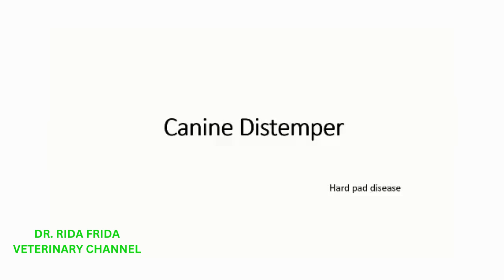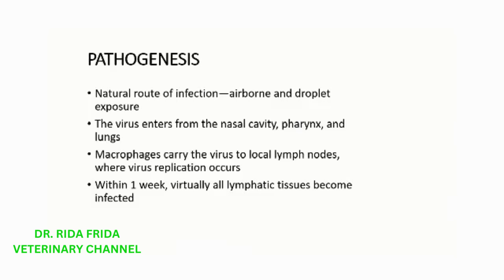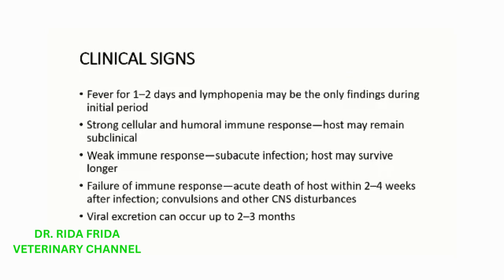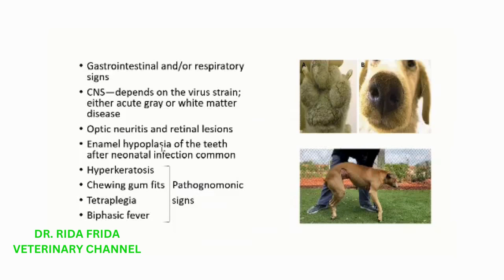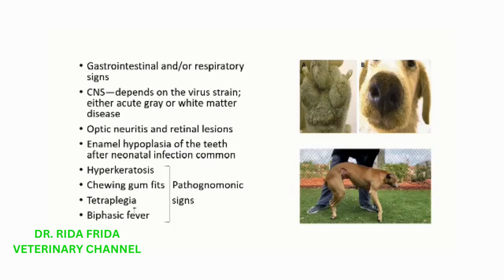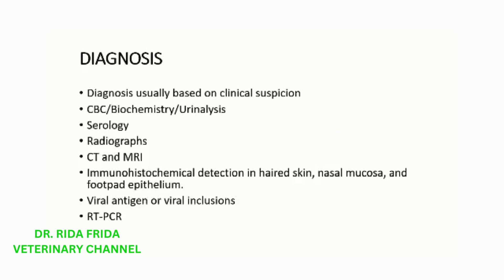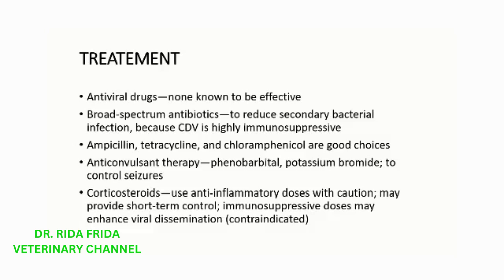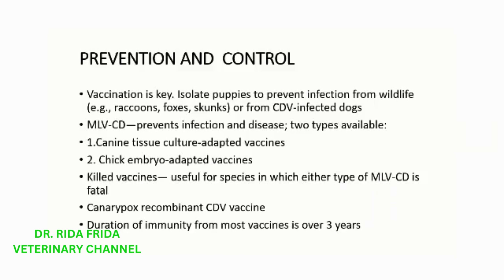Understanding Canine Distemper: Protect Your Dog from Hard Pad Disease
Welcome to our comprehensive guide on canine distemper, a serious viral disease affecting dogs worldwide. In this video, we delve deep into understanding what Hard Pad Disease is, how it impacts your furry friend, and the crucial steps you can take to protect them.

🐾 What You'll Learn:

Canine Distemper 101: Get to know the basics of this dangerous virus, including how it spreads and the typical age groups it affects.
Signs and Symptoms: Early detection is key. We'll walk you through the common symptoms of canine distemper so you can spot them quickly.
Diagnosis and Treatment: Discover the process veterinarians use to diagnose this disease and the current treatments available.
Prevention Strategies: Learn about vaccinations and other preventive measures to keep your dog safe from canine distemper.

We go beyond the basics, exploring the science behind the virus and its impact on the canine community globally.

Whether you're a new dog owner or a seasoned pet lover, this video is an essential watch to ensure the health and wellbeing of your beloved canine. Stay informed, stay prepared, and let's work together to protect our dogs from Canine Distemper.

Drop your questions and experiences in the comments below—we love hearing from our viewer community!